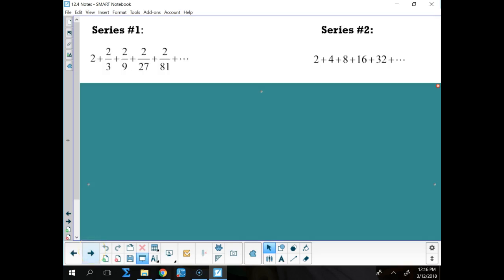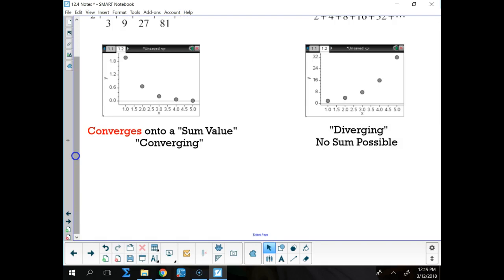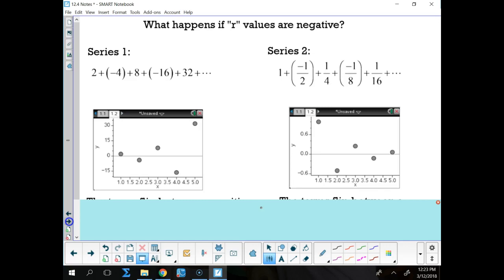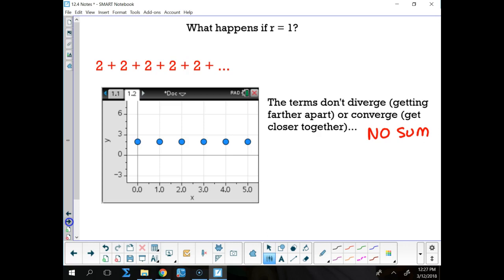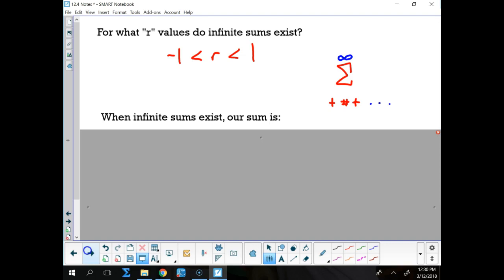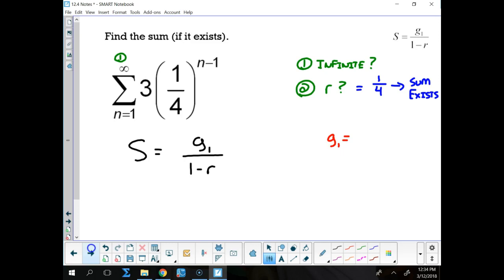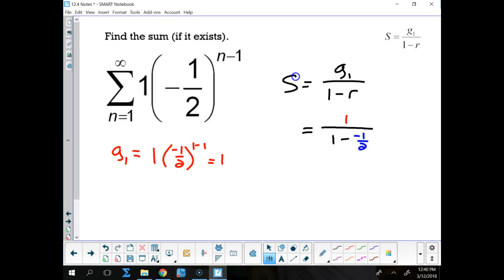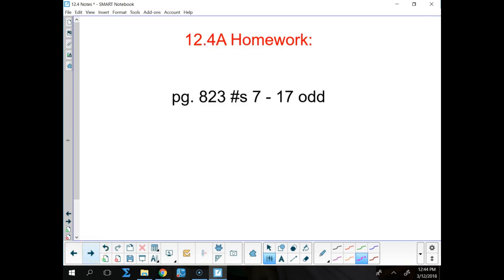M Mar. 12 - 12.4 Notes Day One